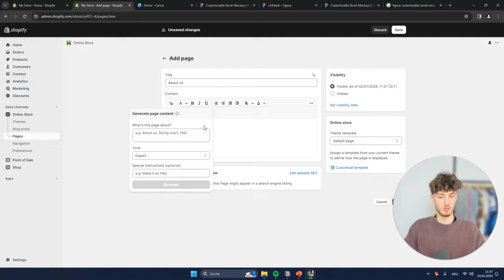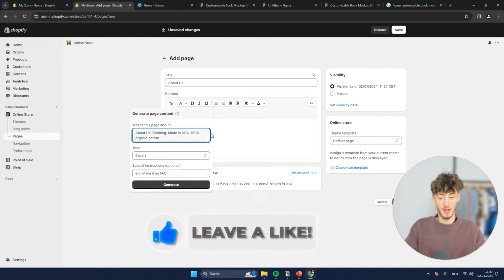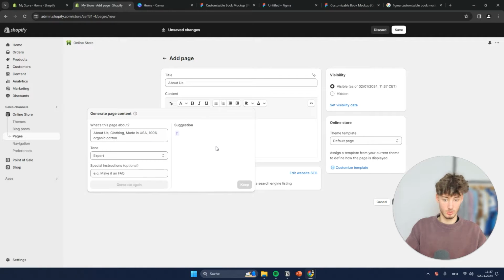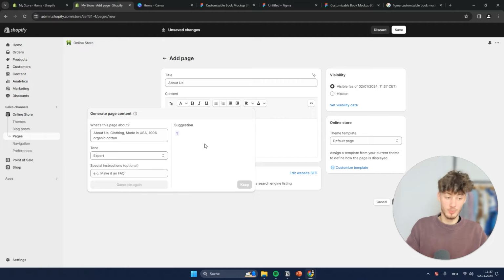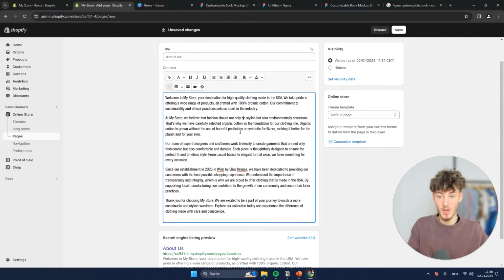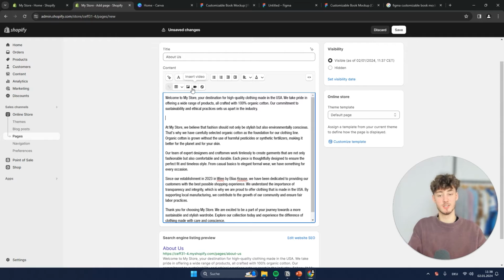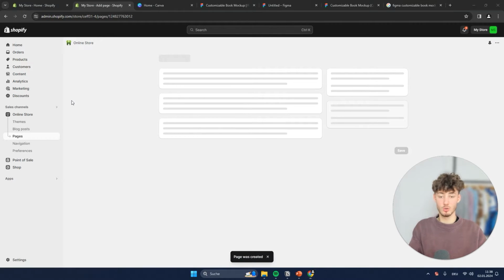How To Add About Us Page to Shopify (2026 Step-by-Step Tutorial)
In this Shopify Tutorial I will show you How To Sell Digital Products On Shopify (2026 Tutorial).
00:00 Get Started
00:24 Creating the About Us Page
01:04 Customizing the Content
01:42 Adding the Page to Navigation
02:34 Checking the Results